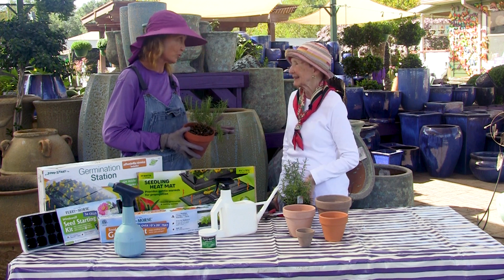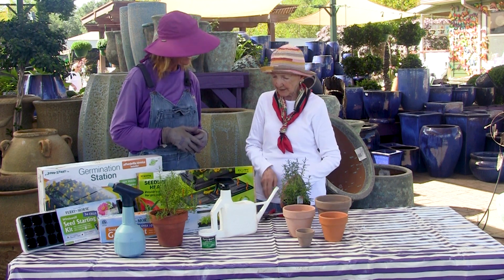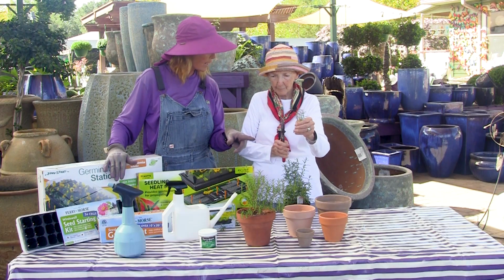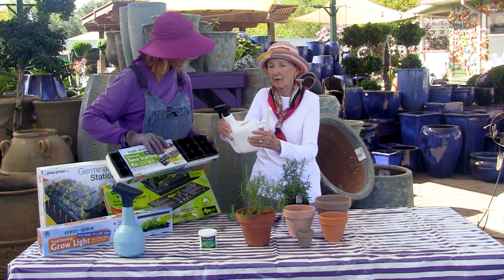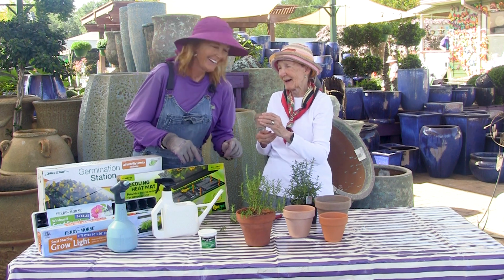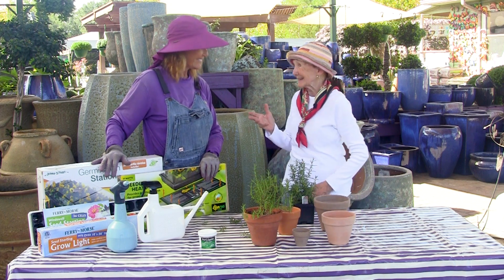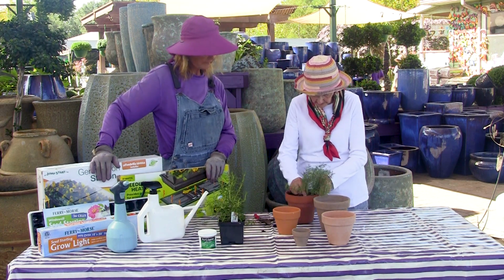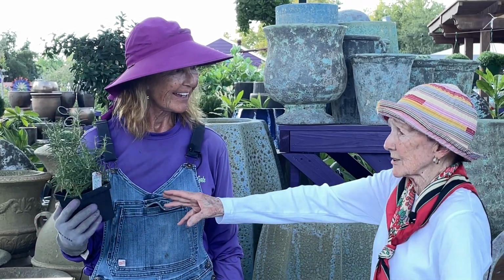Unlock the Secret to Propagating Rosemary: Expert Tips Revealed!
Join us for a delightful chat with Ann Wheeler from Log House Herbs as she teams up with Beverly Welch to spill the beans on the art of growing rosemary from cuttings. In this friendly chat, they'll help you separate fact from fiction and dish out some down-to-earth advice for upping your chances of success.

Our dynamic duo, Ann and Beverly, will be diving into the following topics:

1. Soil or water - which one's the way to go when rooting those rosemary cuttings?
2. Picking the perfect pot size to give your cuttings a cozy home.
3. How to read the signs that your cuttings have taken root and are ready to start their journey in a new pot.
4. Sharing some fantastic products to pamper your rosemary cuttings and watch them flourish.